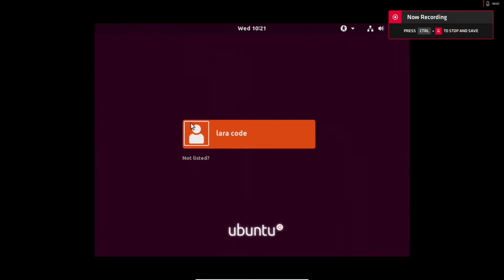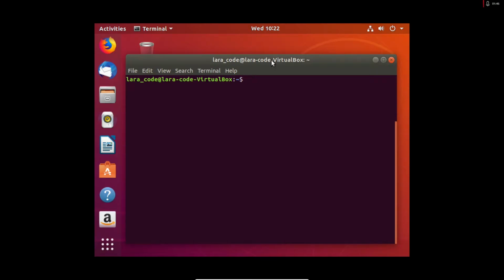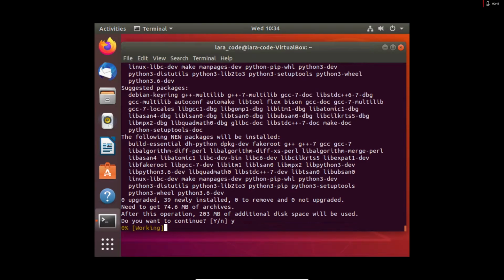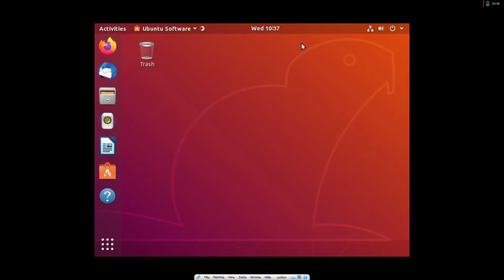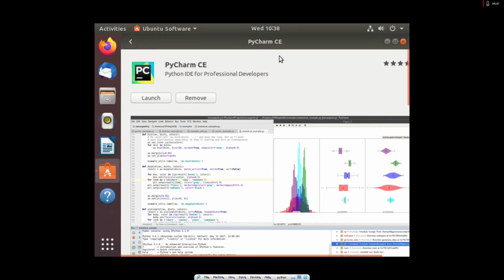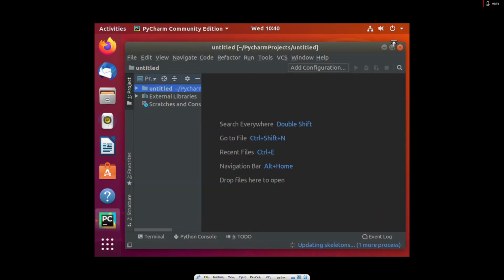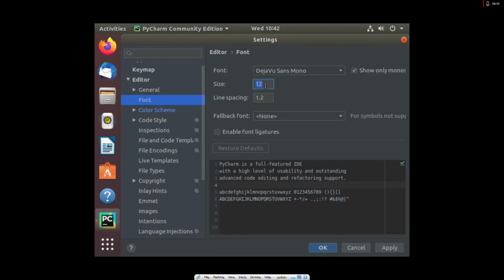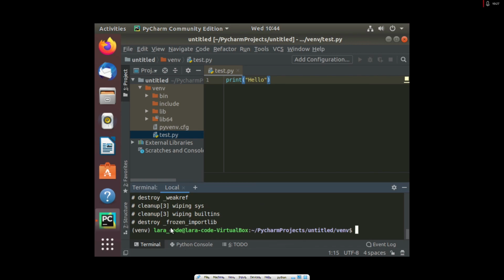🐍Python 3 tutorial 2020 for anyone | Beginners | Installing Python 3 on Linux 02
💻Tutorial:  🐍Python 3 for anyone 2020

Setting our environment for Python 3 on linux.

This video is part of the 16 videos where I will show you how to get your hands on Python 3. I don't consider my self an expert, just a person sharing something. This tutorial is inspired by the book: Think Python - How to think like a computer scientist by Allen Downey which I highly recommend read.